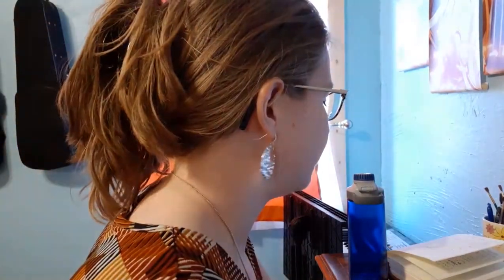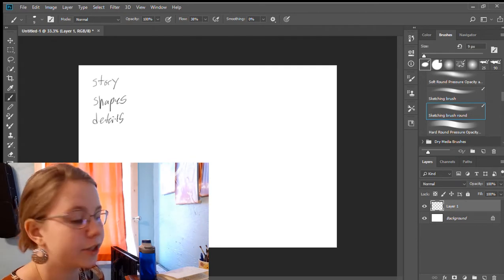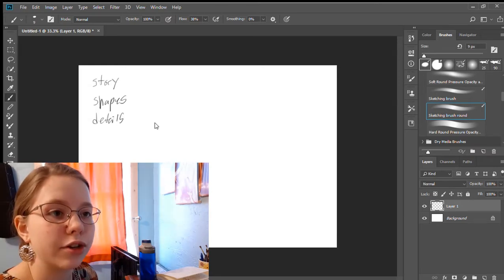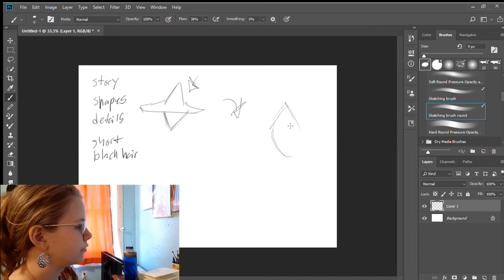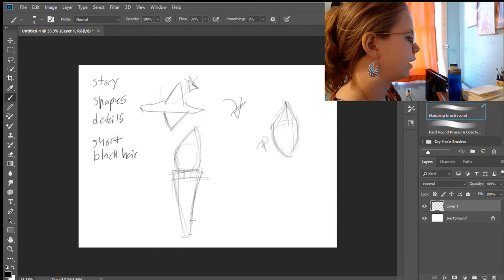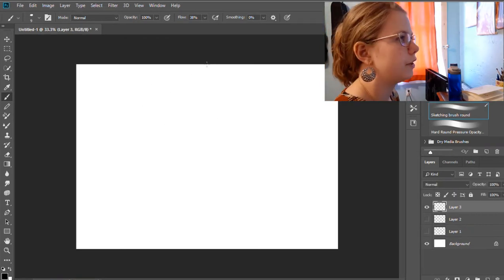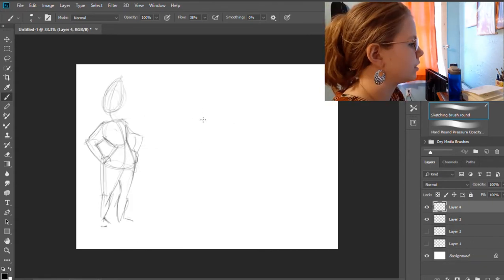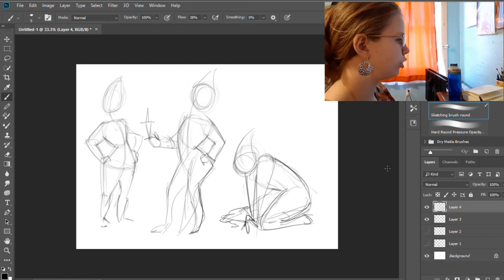How To Draw And Create Your Own DnD Character! | Character Design Tutorial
Hey guys, In this video I teach you guys how to easily draw your own Dnd character! This is something that's kind of scary to a lot of people but it's actually really fun and I think everyone should try it! If you draw your Dnd Character tell me about it!